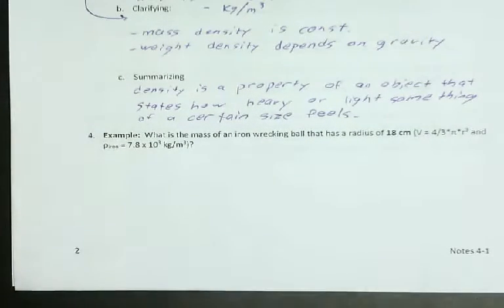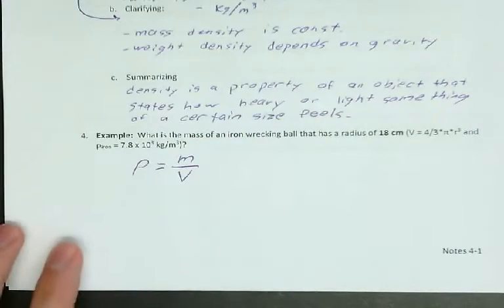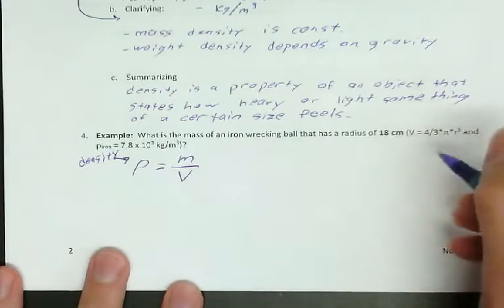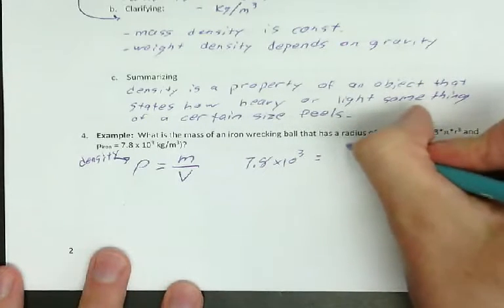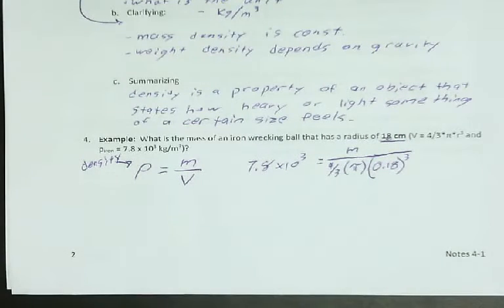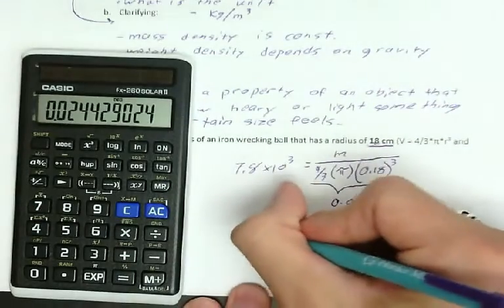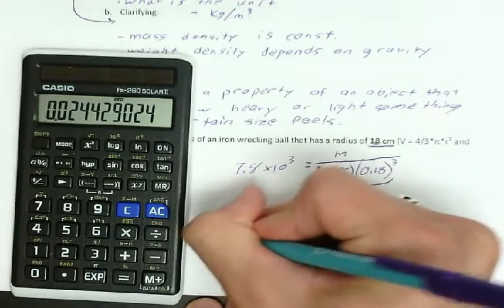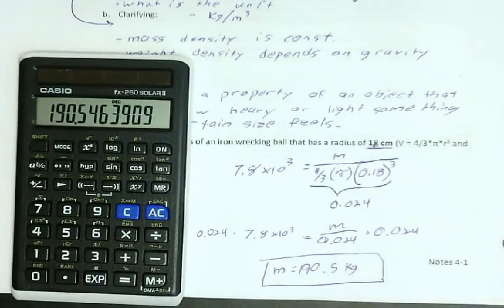Physics 2 - Fluids - Notes 1: Pressure and Density (#4-6)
Mr. B goes over some pressure and density examples